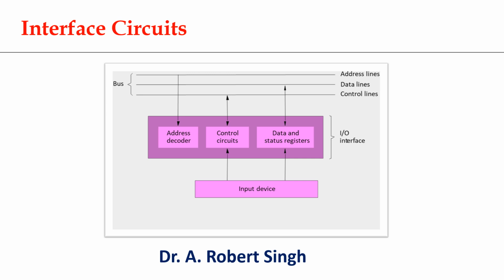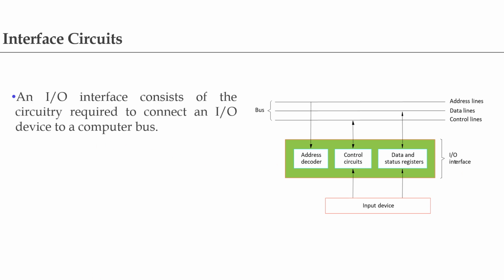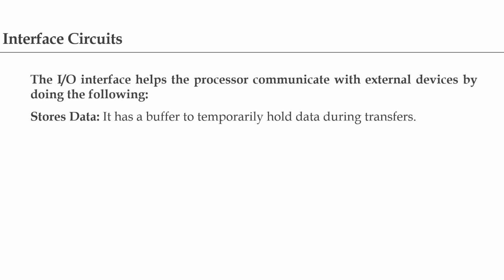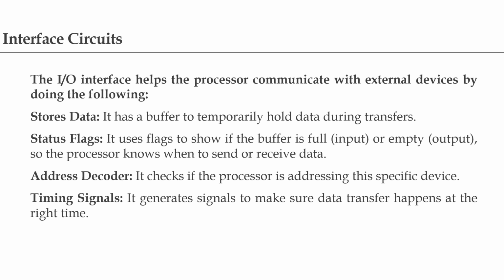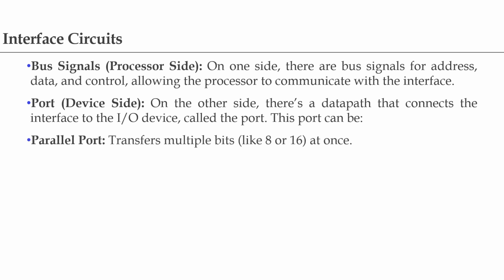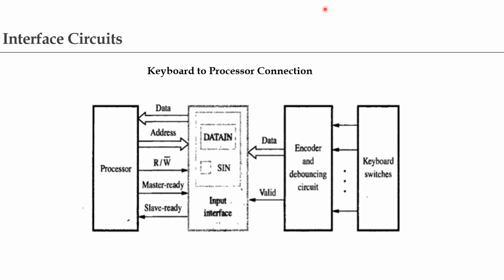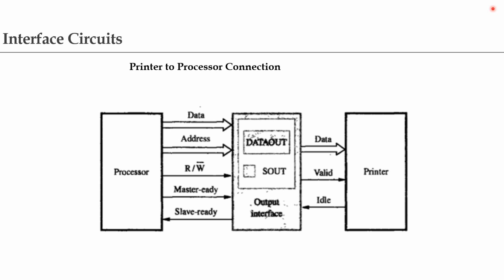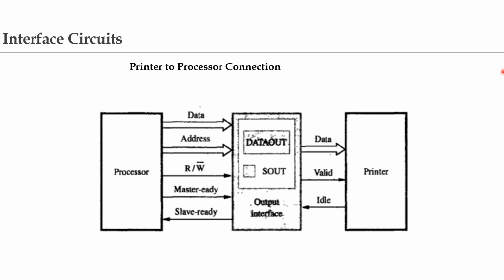Interface Circuits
Welcome to this introductory session on interface circuits, where we explore how these crucial components enable communication between different parts of a system, particularly between a microcontroller or processor and peripheral devices.